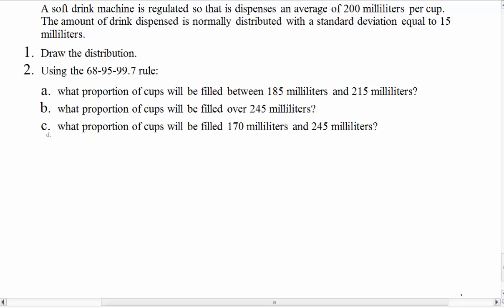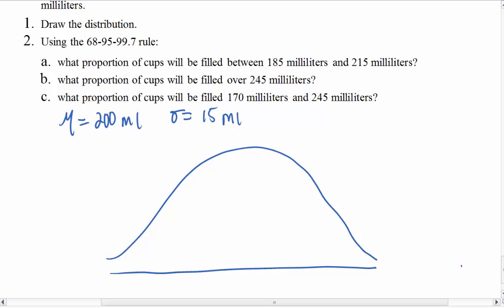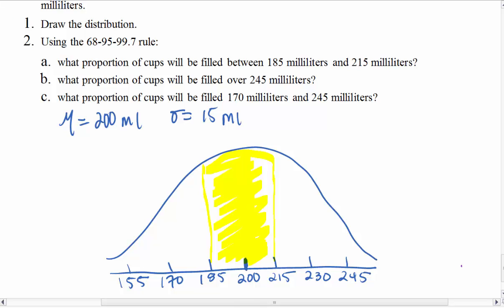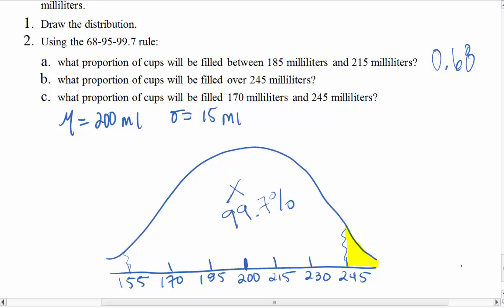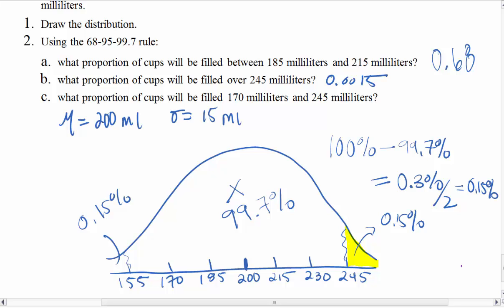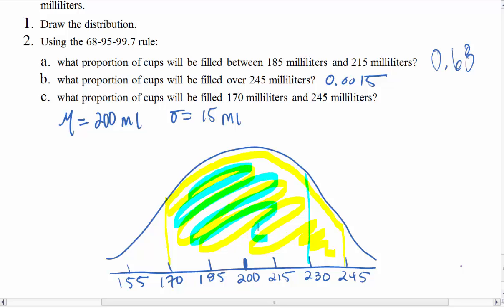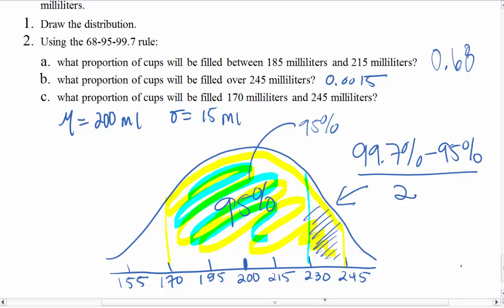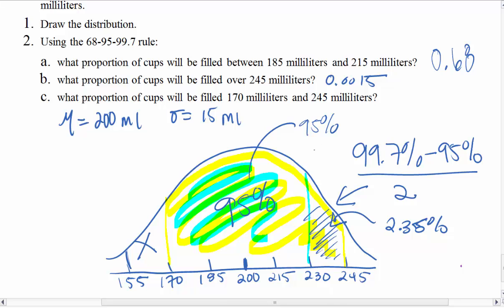Solution for Soft Drink 68-95-997 rule